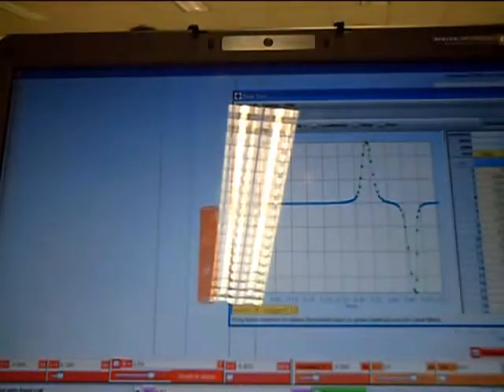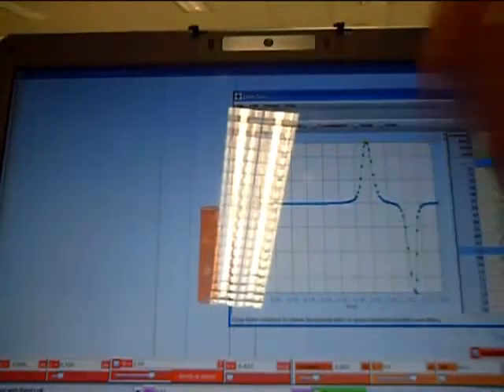RVHS005 Thinking like a scientist through the use of falling magnet app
RVHS EMI lesson observation:
Observing how the Falling Magnet applet help students to think and behave like a scientists in terms of demonstrating data collection skills, analytic skills and creativity.